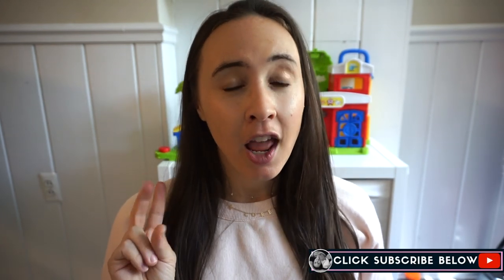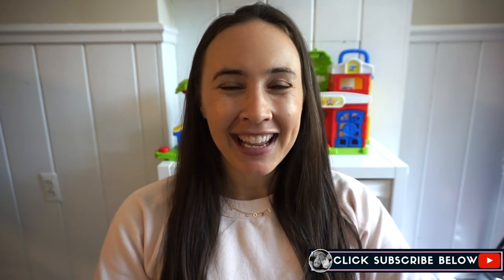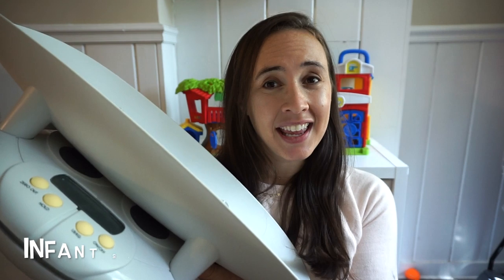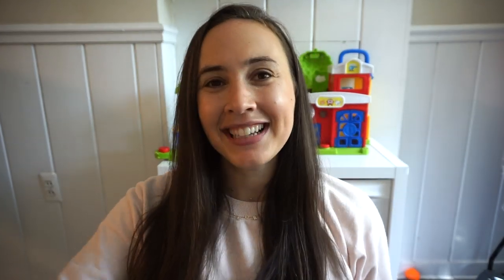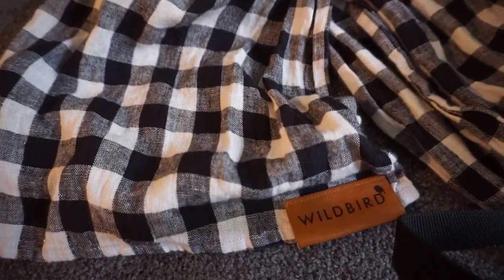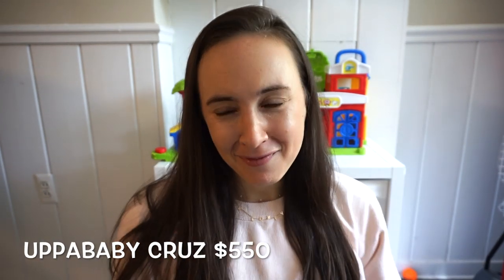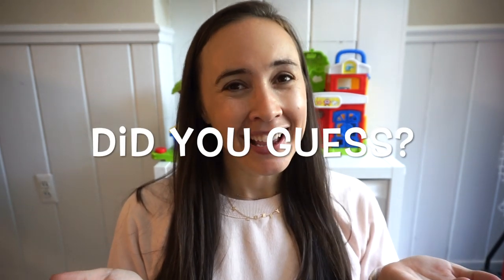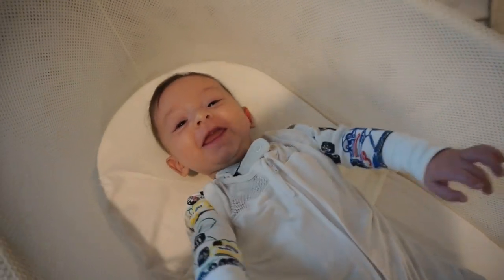TOP 10 BEST and WORST BIG BABY BUYS! LUXURY NEWBORN / BABY ITEMS AND ESSENTIALS!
This is my ultimate list of the best and worst luxury baby items including stroller, high chairs etc. and my best advice on what you really need and what's worth investing in for big ticket items for baby!

UPPABABY VISTA*

UPPABABY CRUZ*

STOKKE TRIPP TRAPP HIGH CHAIR*

INGLESINA PORTABLE HIGH CHAIR*

PHIL & TED JOGGING STROLLER*

CARSEAT COVER*

STROLLER COVER*

HAND WARMERS*

INFANT SCALE*

VIDEOS MENTIONED

My Filming Equipment for All My Videos:

Sony Camera*